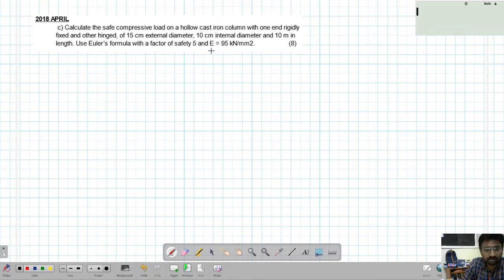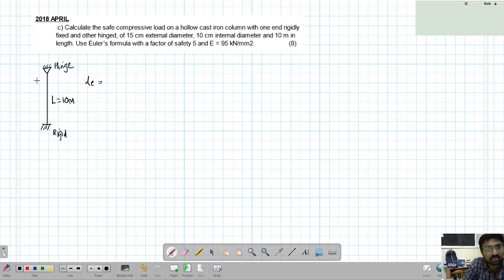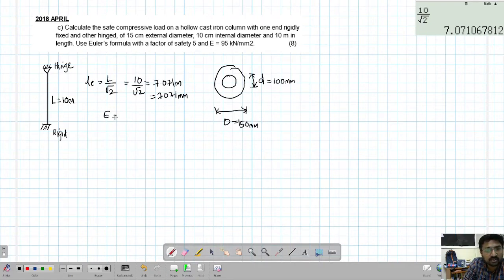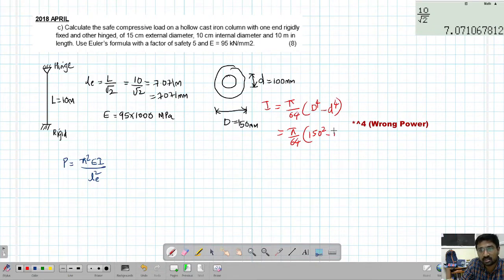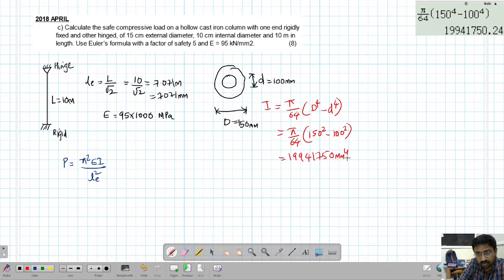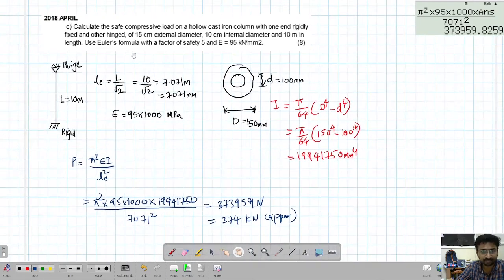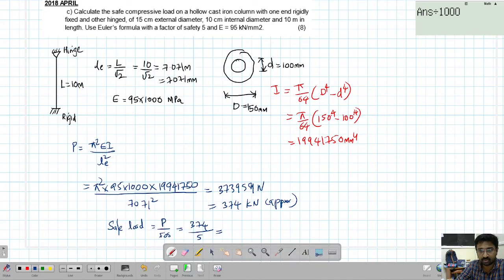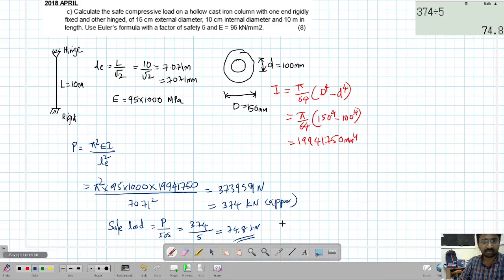Mechanics of Solids KTU Previous Year Solution - Module 5 - COLUMN April 2018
Asked in KTU April 2018 for 8 marks.
Euler's Buckling formulae to be used for this problem